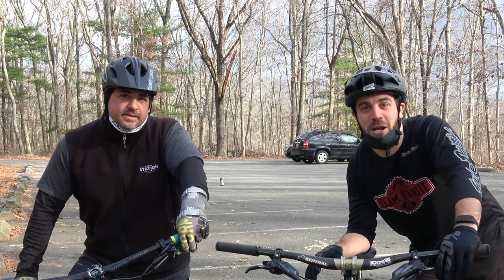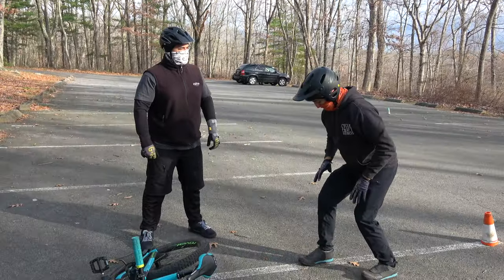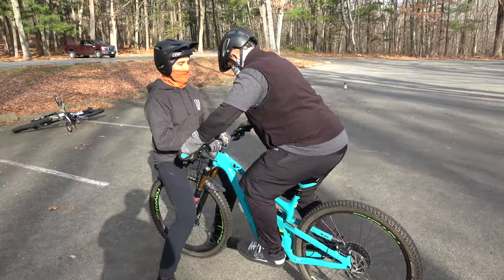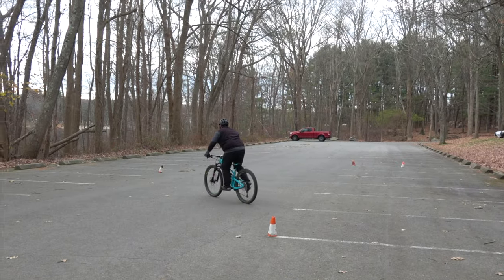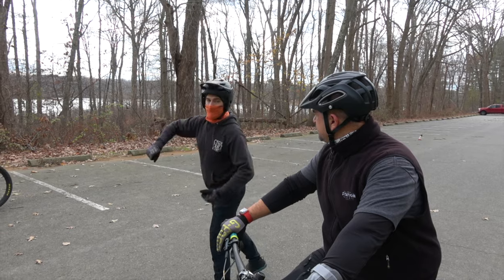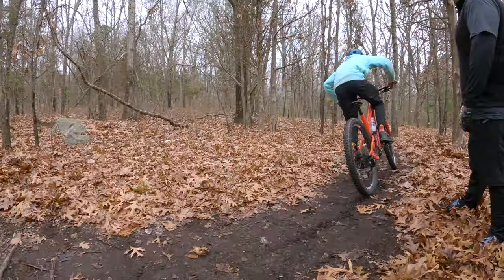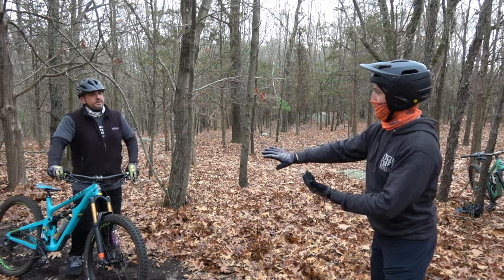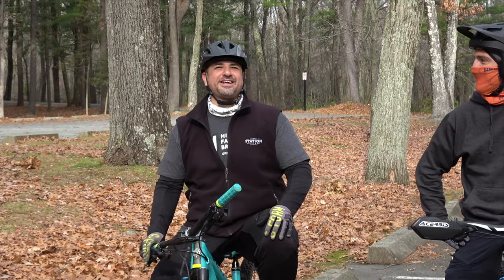HOW TO CORNER with a Pro MTB Trainer! | Beginner MTB Sessions with Bryan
WELCOME to beginner mountain bike sessions with Bryan!  On this episode, we are going to talk about one of THE MOST IMPORTANT mountain bike skills, cornering!  Cornering can be a bit complex, so we reached out to my go to trainer, Willem Cooper.  Willem Cooper owns and operates Cycle Craft Fitness and trains mountain bikers of all ages on everything from fitness to bike skills, and from XC to enduro.  Whether you want to be faster, smoother, healthier, or just learn some new skills, CCF can get you on your way.  Check out the CCF website below for more info and enjoy the cornering vid!

What is Beginner MTB Session with Bryan?! This series is all about those of you that are fresh to the mountain bike scene and eager to learn.  Bryan just started riding, so it has been a blast working with him and his very raw skill set and MTB knowledge.  We will cover everything from the gear you need, to drops, and jumps.  Come along for the journey!

Links to the full G-Form pad line up that I use below!

Eline Knee Pads
Eline Elbow Pads
Pro-X2 Knee Pads
Pro-X2 Elbow Pads
Pro-X Compression Shirt
Men's Elite Bike Liner Shorts
Elite Knee Guard
Pro Trail Gloves
Sorata Trail Gloves